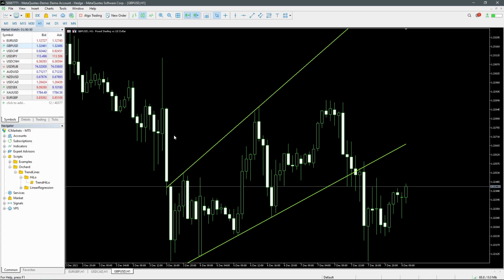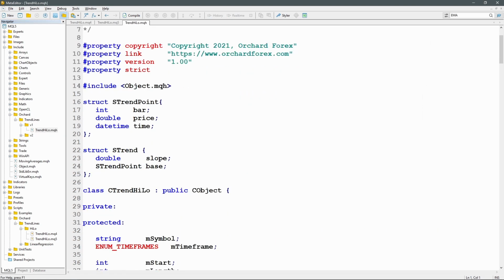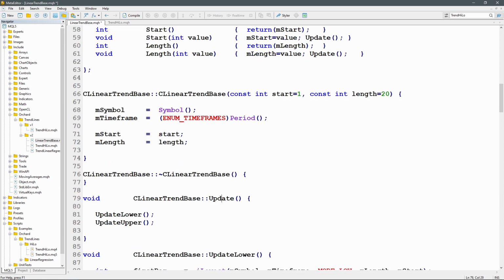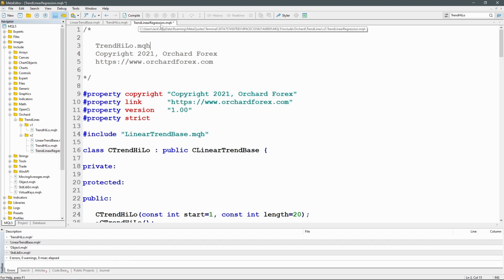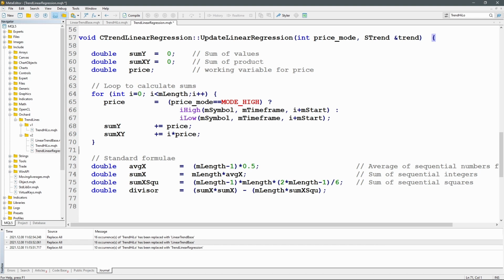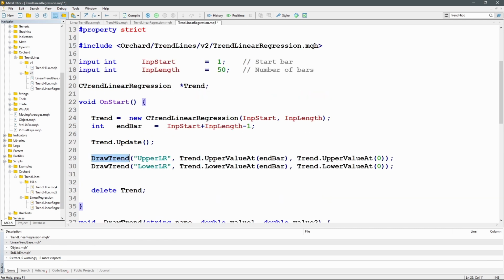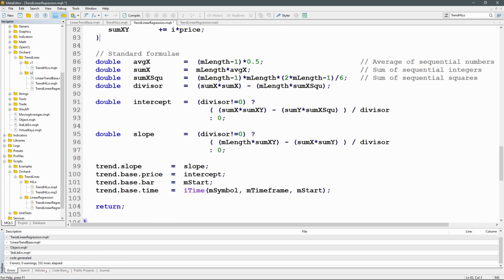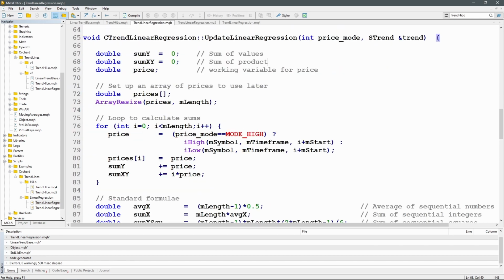Find High and Low Trends with Linear Regression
Part 2 of drawing upper and lower trend lines.

Part 1 covered tangential trend lines but tangential lines are subject to inaccuracy from price spikes.

This part uses linear regression to define a more accurate slope of the trend line and allows spikes to be outside the high and low trends.

This uses the same calculation method as the inbuilt linear regression tools but allows use of high and low prices where the inbuilt tools only use closing prices.

Chapters
0:00 Introduction
1:28 Inbuilt linear regression channels
4:24 Building a base class
13:38 Linear regression trend class
21:36 Example script
24:23 Demonstration 1
25:25 Adding standard deviation
30:08 Demonstration 2
31:31 Conclusion